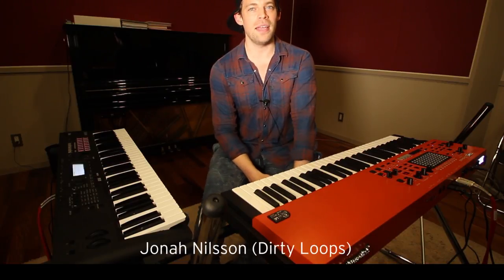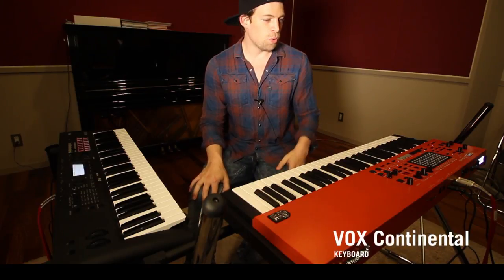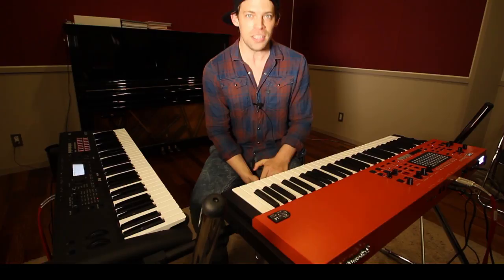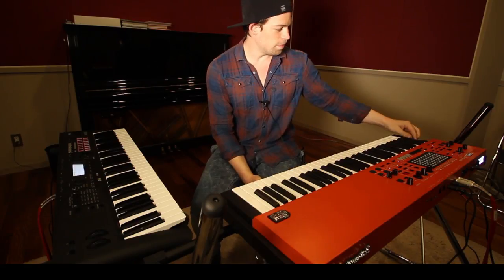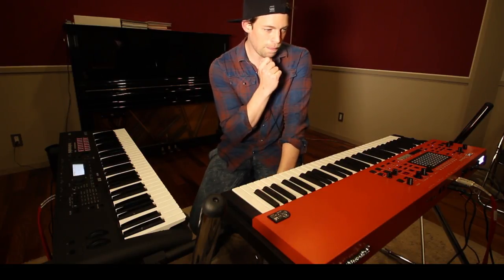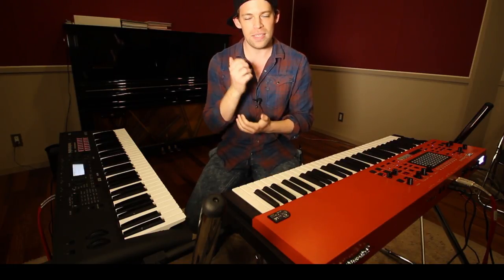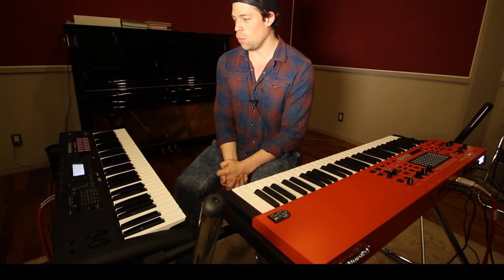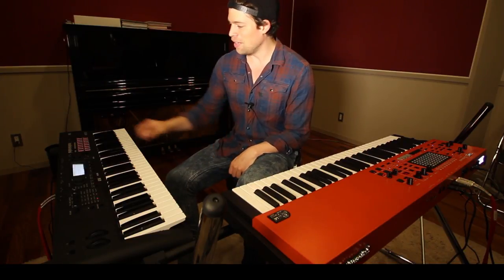Jonah Nilsson talks about VOX Continental & KORG KROSS 2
Jonah Nilsson (Dirty Loops) visited KORG Japan head office in the end of August, 2017 and checked brand new KROSS 2 and VOX Continental.